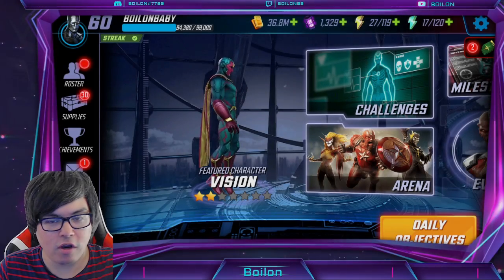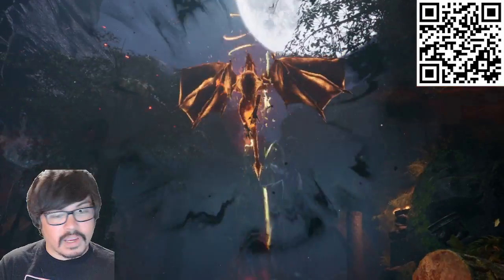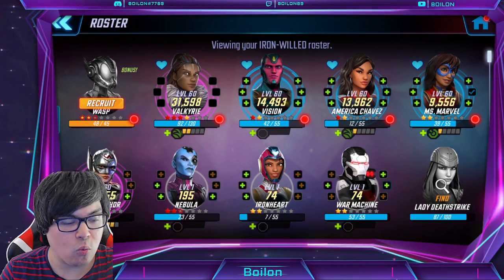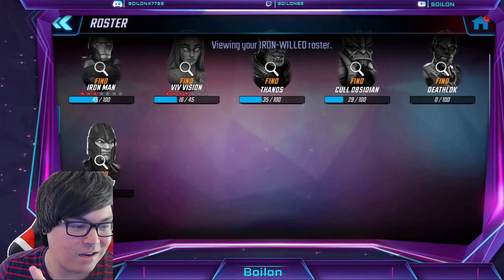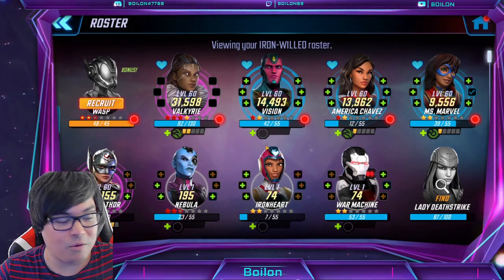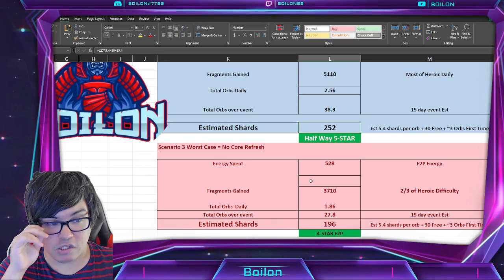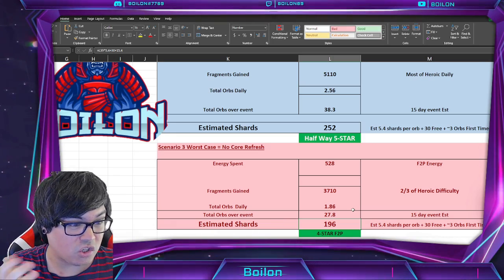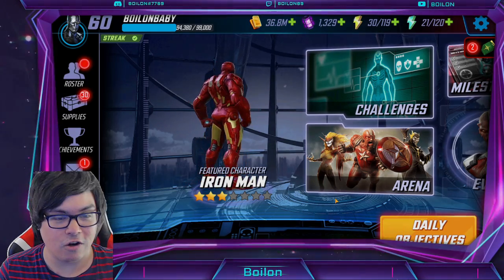5-STAR F2P! Viv Vision Life Cycle HEROIC Event MATH & Iron-Willed Trait! MARVEL Strike Force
Use my link and choose your path in BLOODLINE: HEROES OF LITHAS today:
LEGENDARY HEIRS in this epic one-of-a-kind Fantasy RPG!

⚡⚡ Download and Install Bluestacks 5 Here to play Marvel Strike Force on PC and help the channel out!